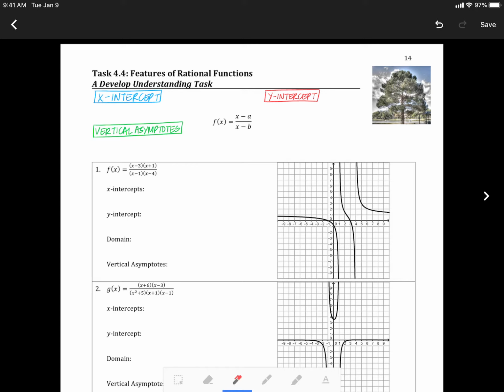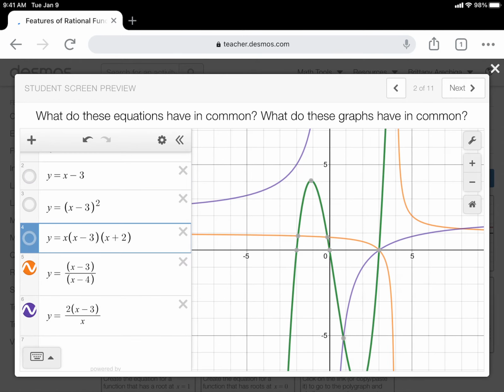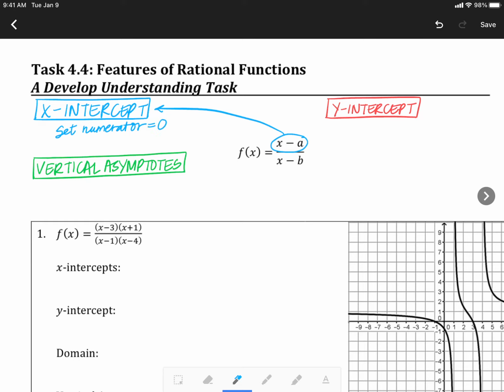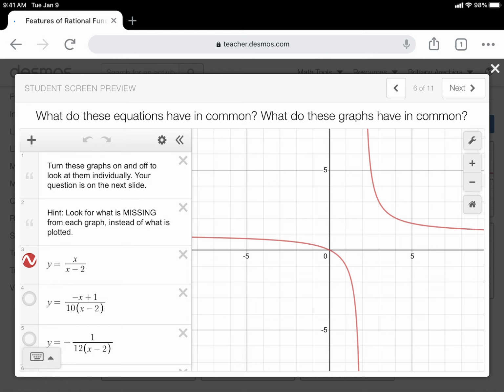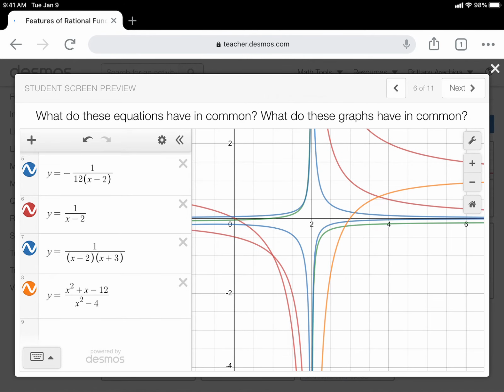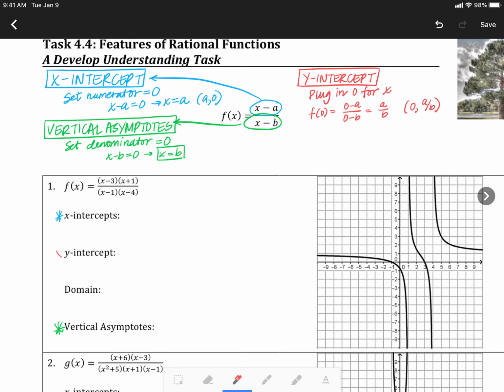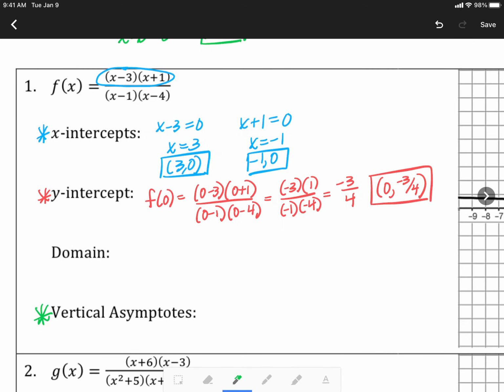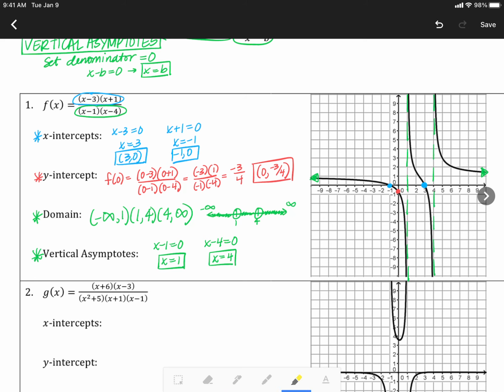Task 4.4: Features of Rational Functions